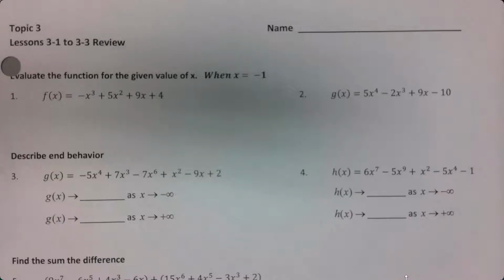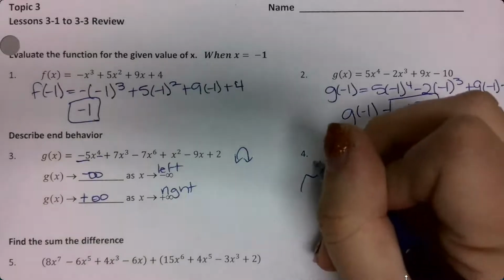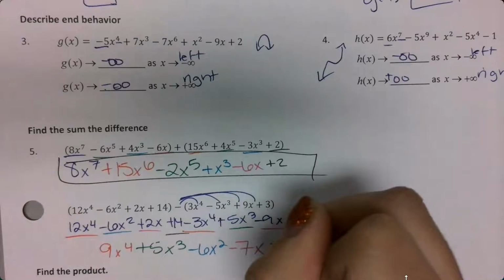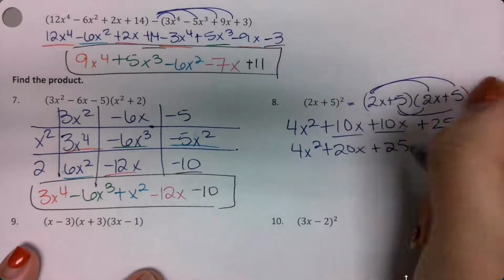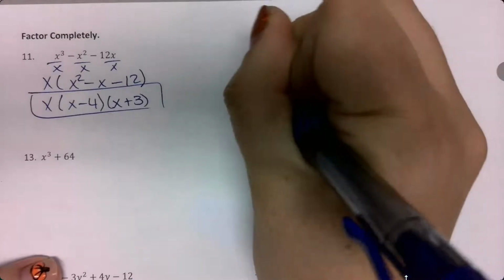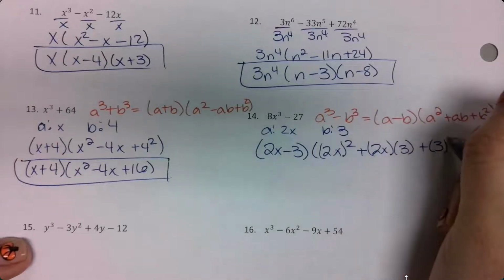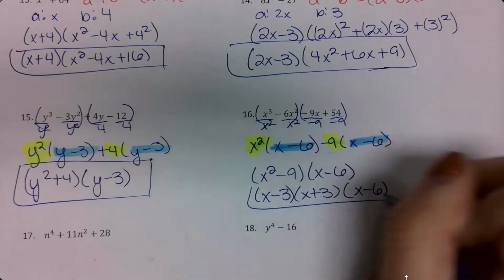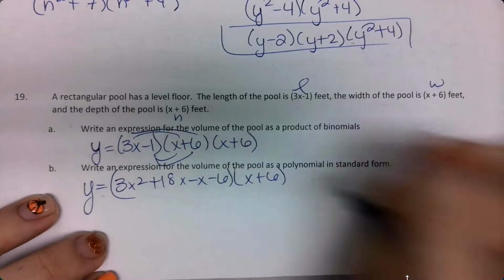3 1 3 3 Quiz Review